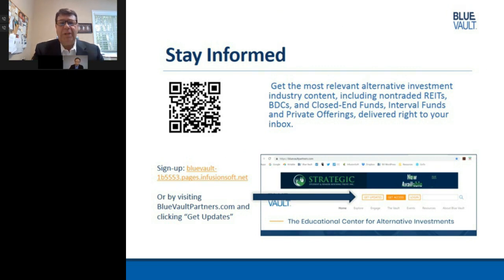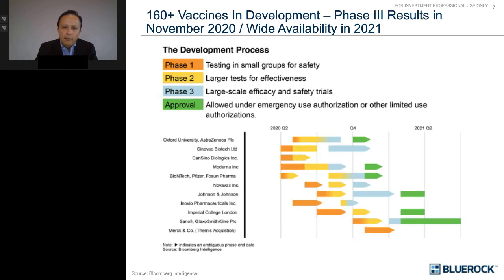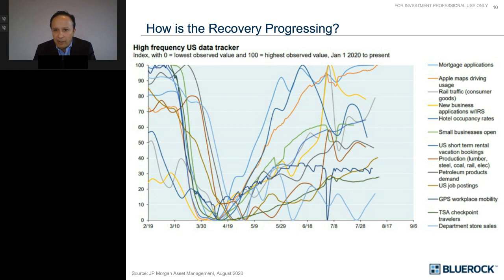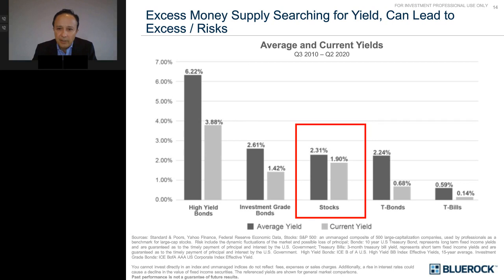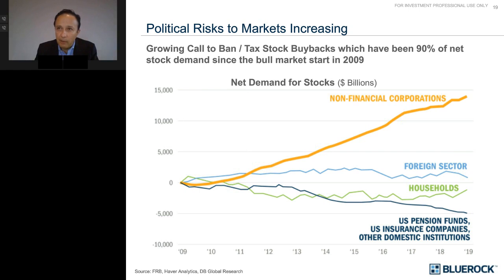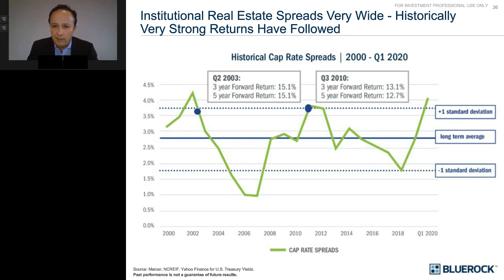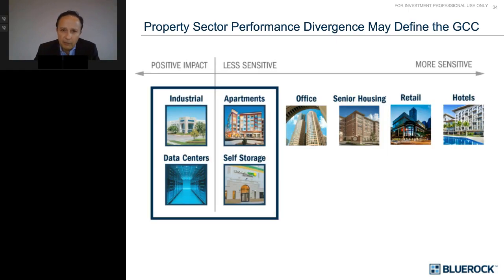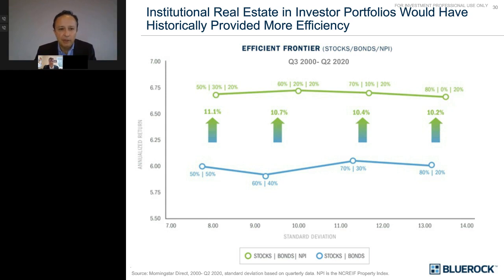Bluerock Real Estate Perspective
Blue Vault Webinar: Recovery Perspectives and the Evaluation of Institutional Real Estate for Investors Today and Tomorrow

Hosted by Blue Vault's Stacy Chitty featuring Bluerock, Founder and CEO, Ramin Kamfar.